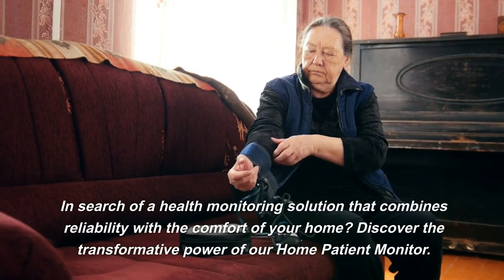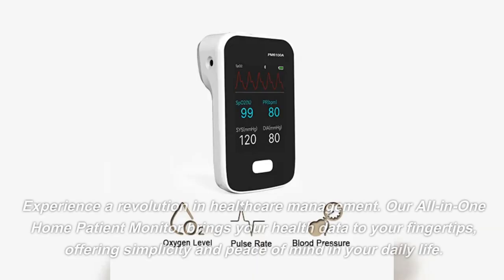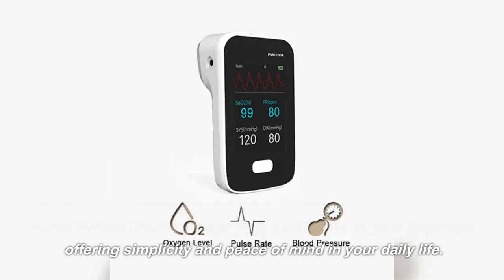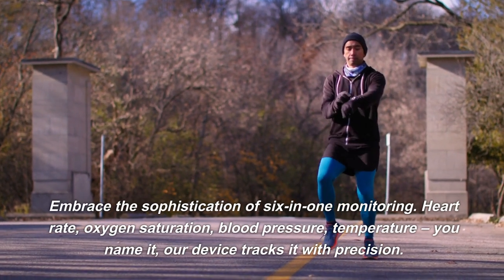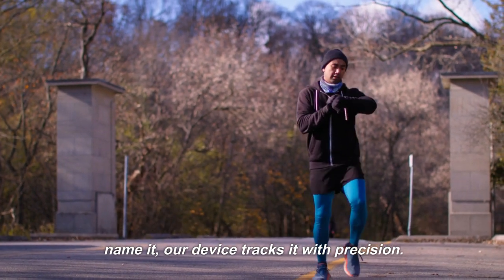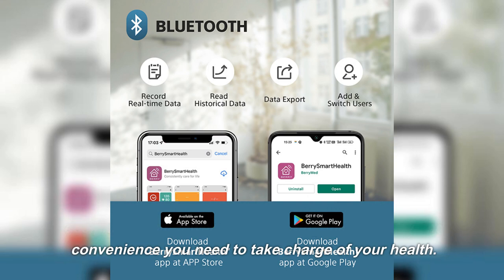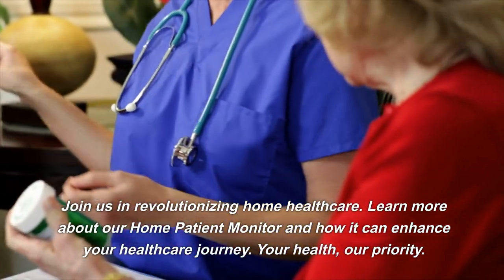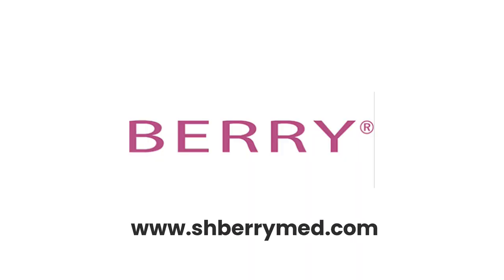Transform Your Health at Home: Discover the Ultimate Patient Monitor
Ready to take your health monitoring to the next level? Our All-in-One Home Patient Monitor offers unparalleled accuracy and convenience, right in the comfort of your home. Perfect for managing chronic conditions, post-surgery care, or everyday health tracking. to explore how our innovative device can be your personal health companion on your journey to wellness.